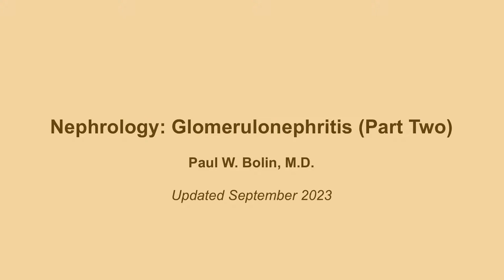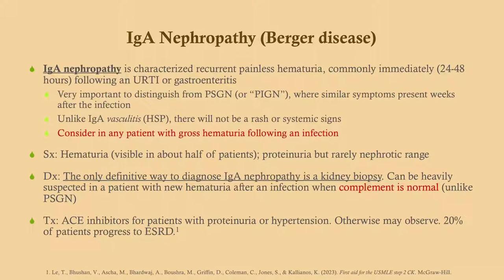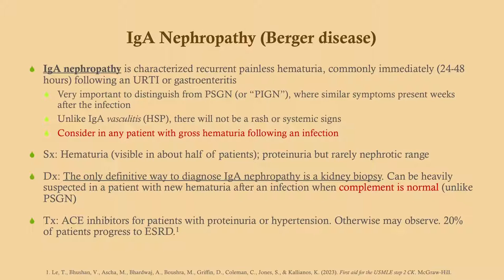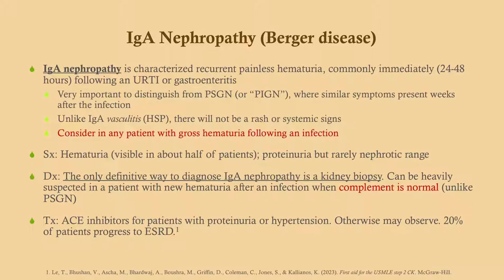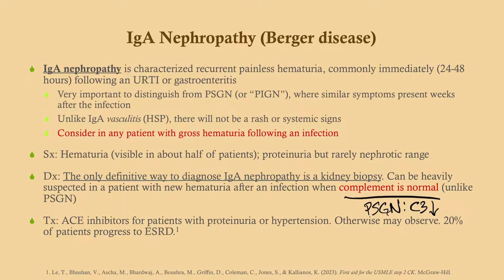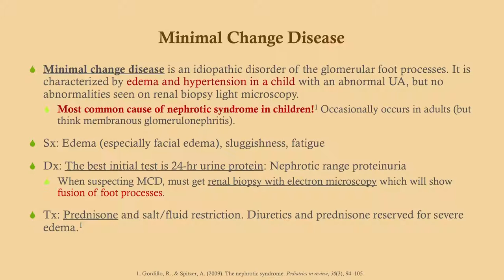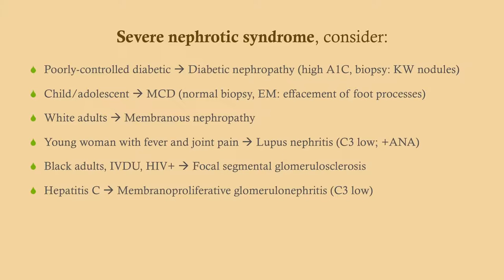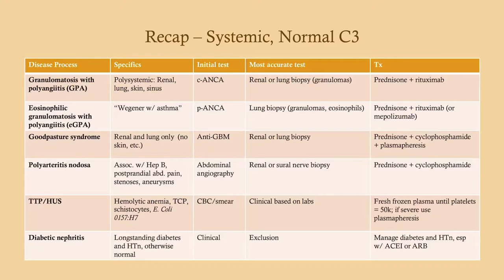Glomerular Diseases (Part Two) - CRASH! Medical Review Series